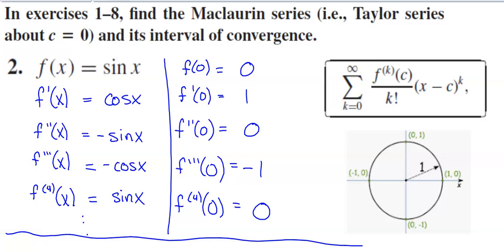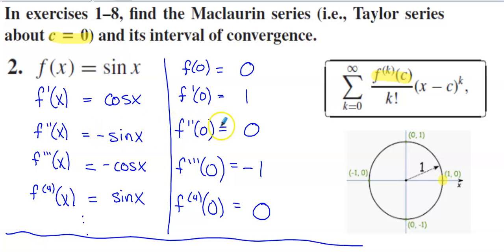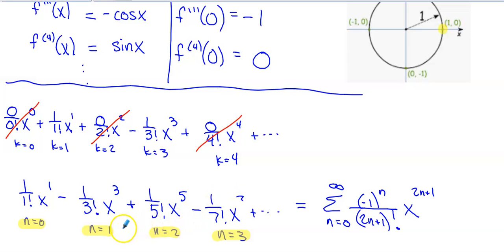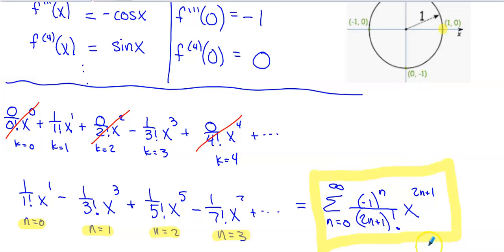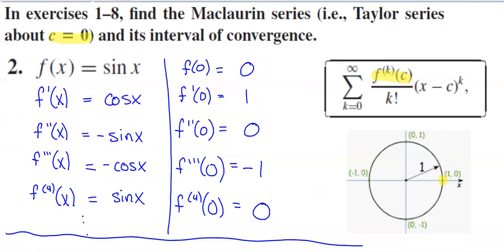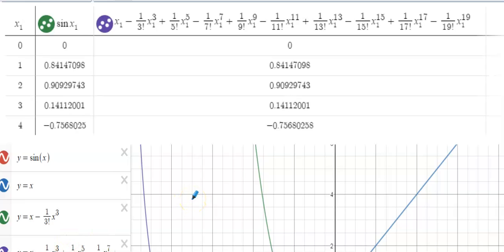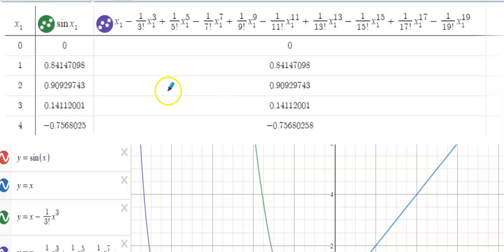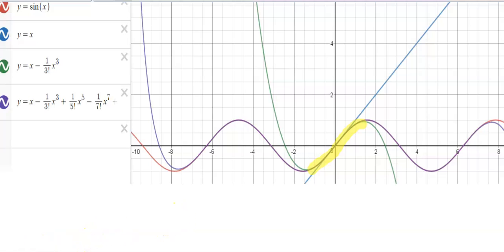Maclaurin Series for sinx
The Maclaurin series (Taylor series based at 0) for sinx is produced from scratch. The interval of convergence is determined by using the Ratio Test. Taylor Polynomials (partial sums of the series) are investigated to determine how well the series approximates sinx.